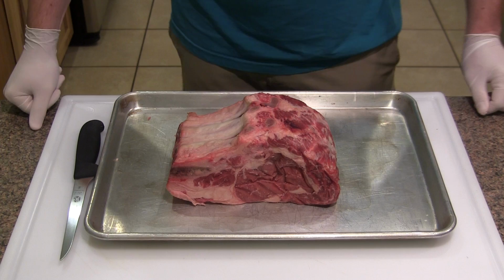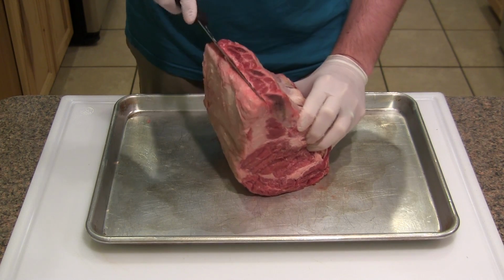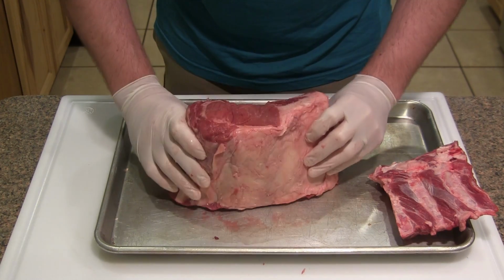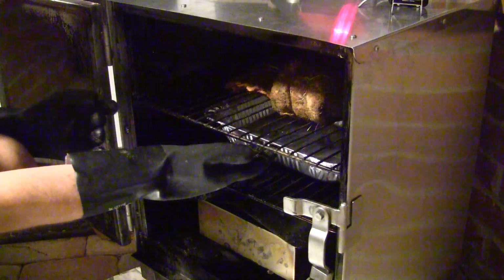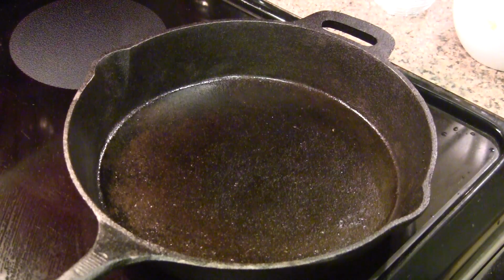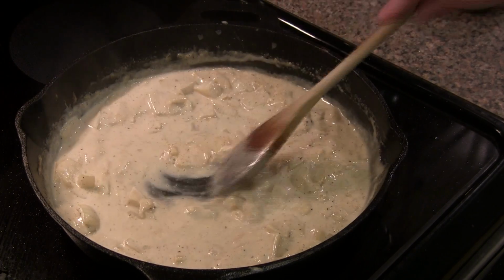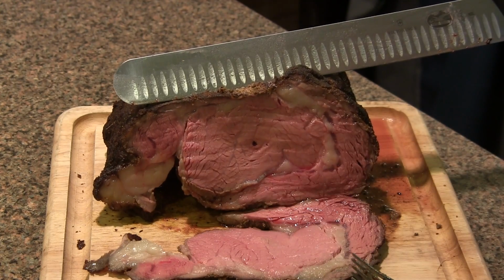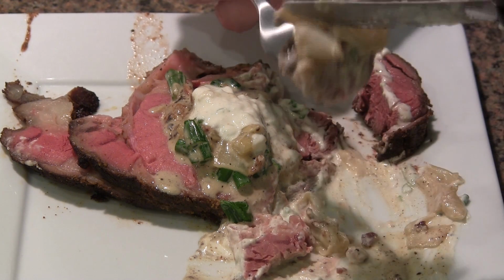Smoked Prime Rib with Homemade Creamy Onion and Horseradish Toppings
In this video I feature one of the Frontier Meats beef rib roasts (aka "prime rib", or "standing rib roast" or "eye of the rib roast").  I slow smoked it in my Cookshack Smokette Elite electric smoker then topped it with a homemade creamy onion dish as well as a quick and easy horseradish sauce.

Here is the AmazingRibs.com article I referred to in the video

Creamy Onion Recipe:

1 chopped sweet onion
or bag of Pearl onions
1 1/4 cup heavy cream
2-3 slices of bacon
1/4 cup chopped chives
1/4 tsp nutmeg
2 Tbsp sherry
1 tsp salt

Cook bacon then set out to drain while leaving 1-2 Tbsp's of bacon fat in the pan.  Toss the onions in to start caramelizing.  After that, add the heavy cream, nutmeg and salt and cook over low/medium heat until liquid has reduced by at least half.  Lastly, add the sherry and continue to reduce for 3-5 more minutes.  Garnish w/ chopped bacon and chives.

Horseradish Sauce Recipe:

1 cup sour cream
1/4 cup prepared horseradish
1 Tbsp Dijon mustard
1 Tbsp chopped chives

Add all ingredients and mix until smooth.  Set in fridge to thicken up a bit before serving.

I also am a HUGE fan of ThermoWorks products and have been using them for many years and highly recommend them.